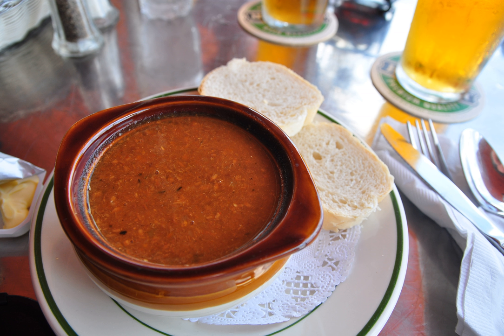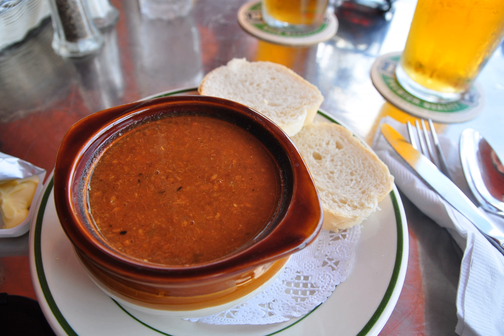Bermudian cuisine | Wikipedia audio article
This is an audio version of the Wikipedia Article:
Bermudian cuisine

SUMMARY
Bermudian cuisine is the cuisine of the British Overseas Territory of Bermuda.
The cuisine of the islands reflects a rich and diverse history and heritage blending African cuisine, English cuisine and Portuguese cuisine with preparations of local seafood species, particularly wahoo and rockfish. Traditional dishes include codfish and potatoes served either with an add on of hard boiled egg and butter or olive oil sauce with a banana or in the Portuguese style with tomato-onion sauce, peas and rice. Hoppin' John, pawpaw casserole and fish chowder are also specialties of Bermuda. As most ingredients used in Bermuda’s cuisine are imported, local dishes are offered with a global blend, with fish as the major ingredient, in any food eaten at any time.